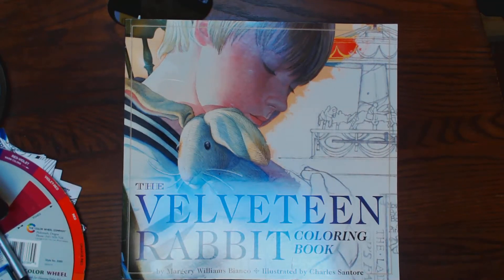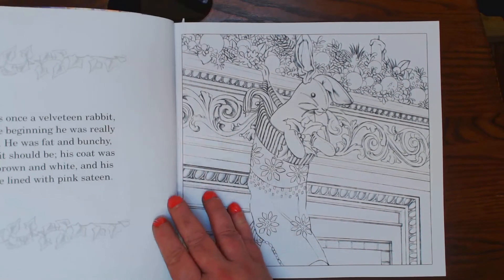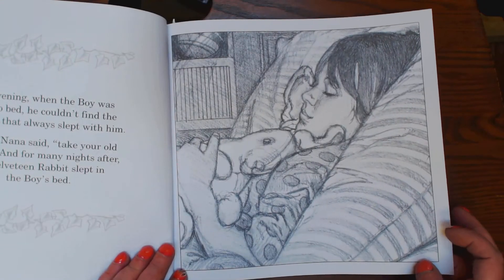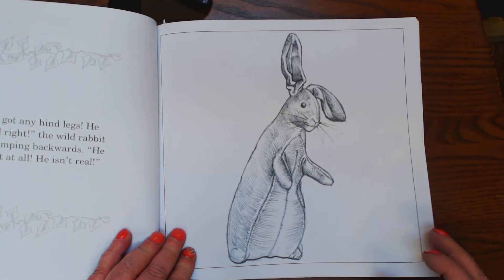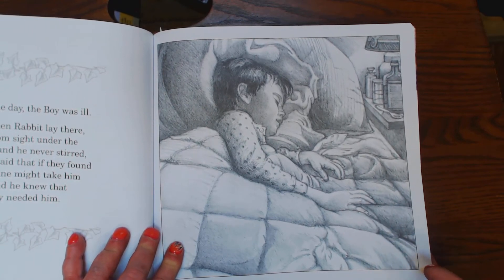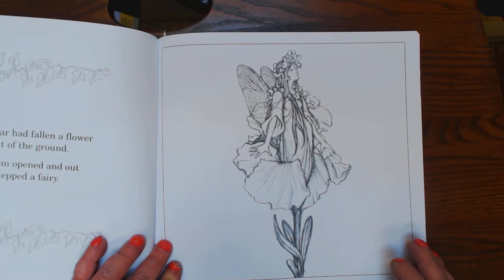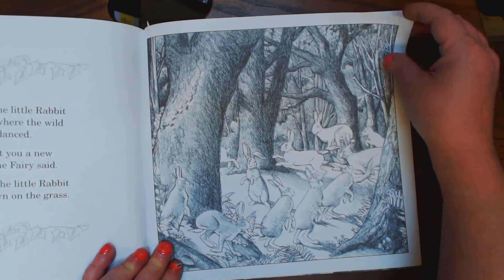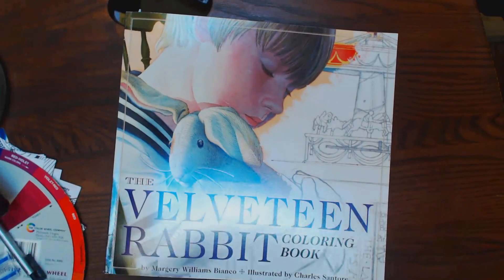'The Velveteen Rabbit"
"The Velveteen Rabbit", story by Margery Williams Bianco,  Illustrated by Charles Santore, published by Applesuace press~~!!**   Flip through videos of Adult Coloring Books as well as tutorials, and how to's in the art of coloring painting